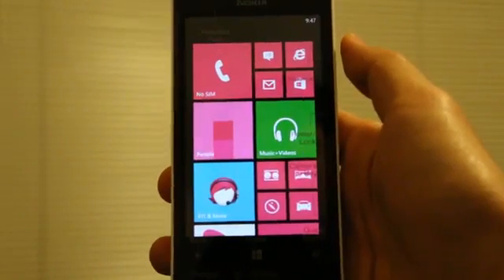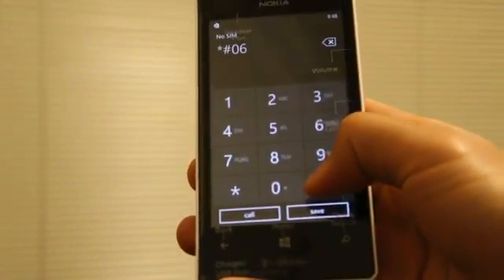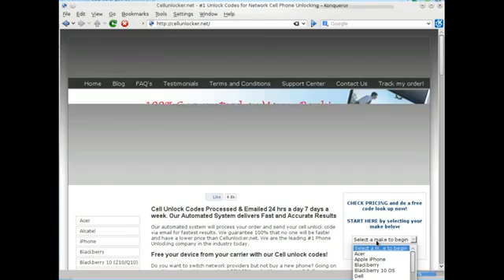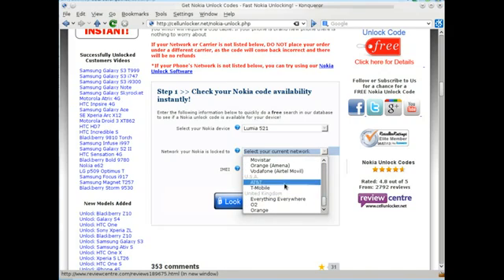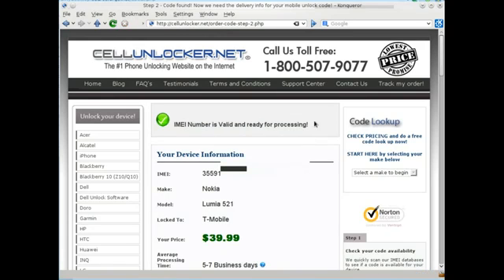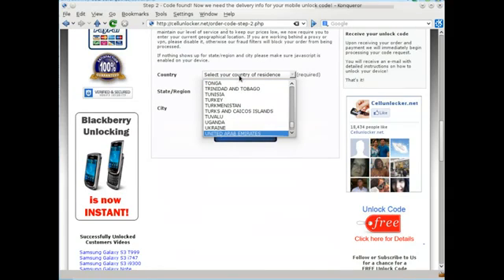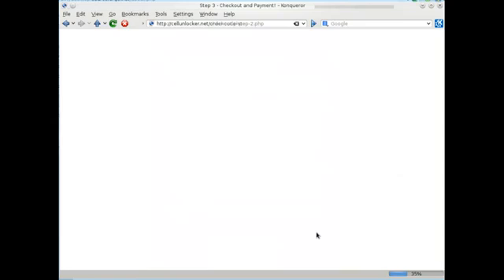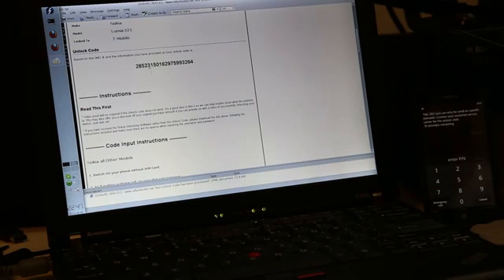Unlock T-Mobile Nokia Lumia 521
Download program there :
if link broken try there :
or there :